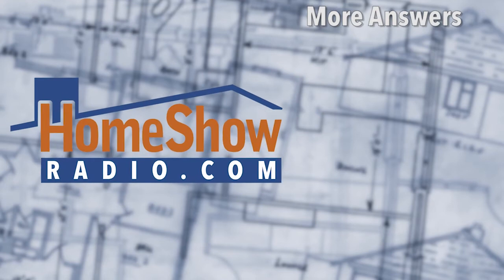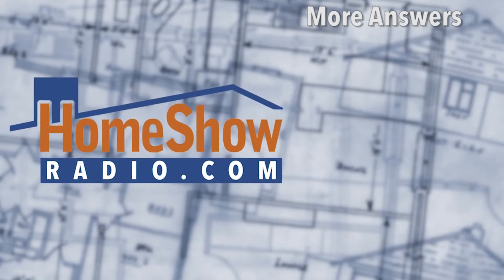Why does my water softener make my water taste salty?